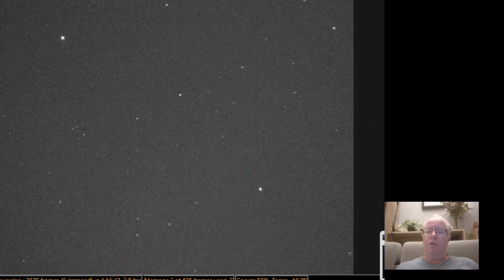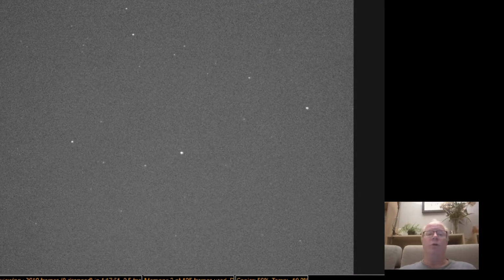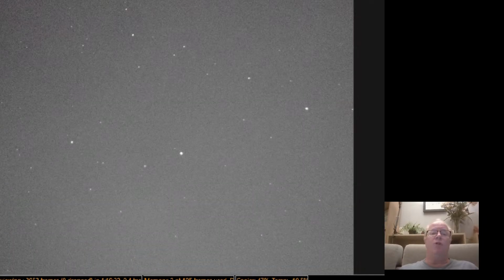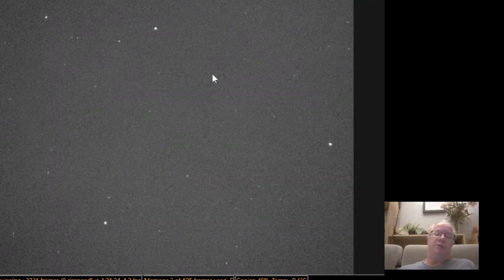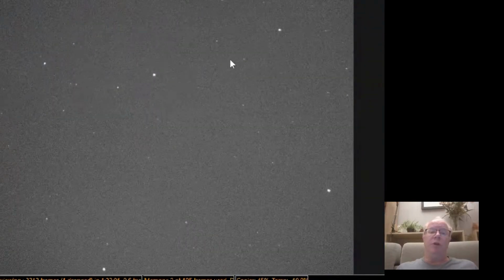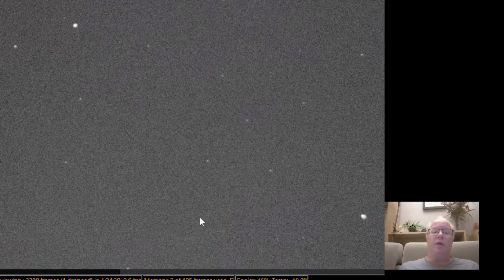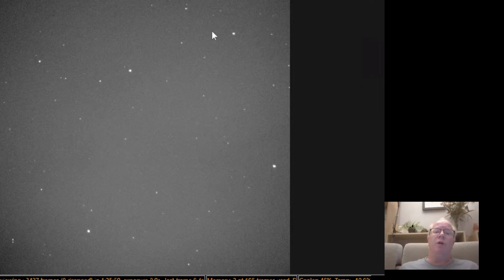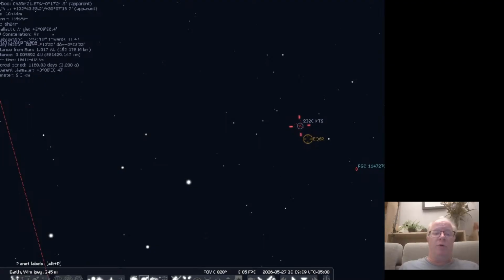LIVE: Asteroid passes earth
Live tracking of asteroid 2026 KT2 from Borderlands Observatory, Manitoba.